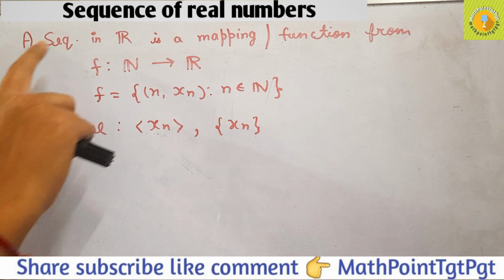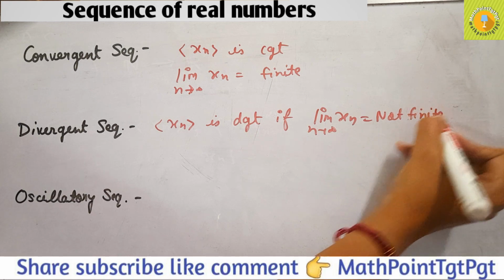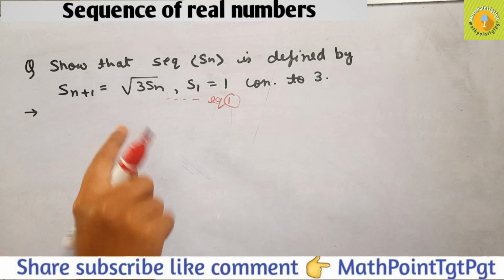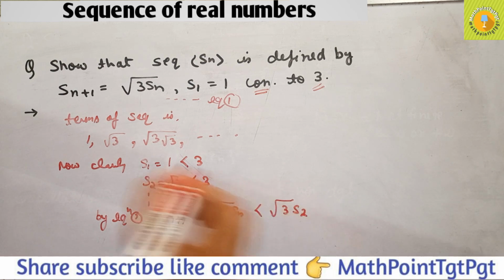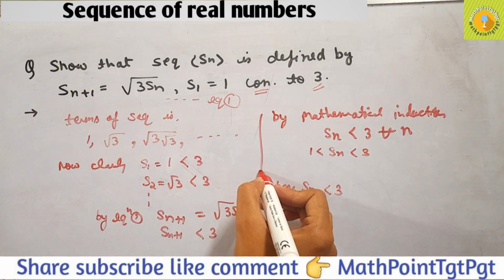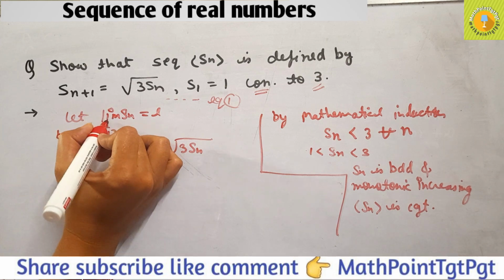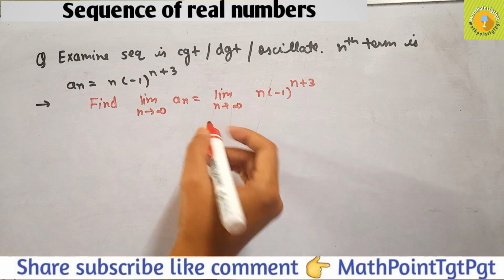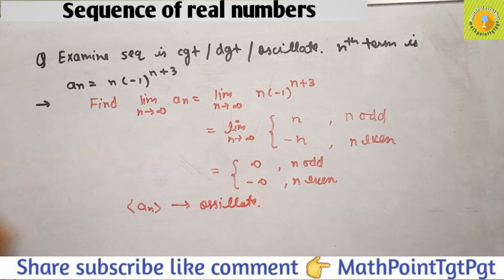Sequence of Real Numbers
Follow me on a different online platform. Keep supporting.

converge diverge and oscillate of seq.